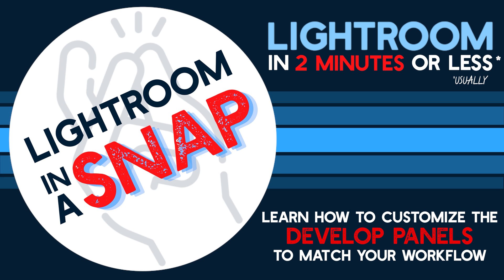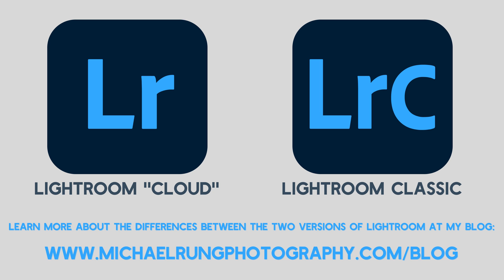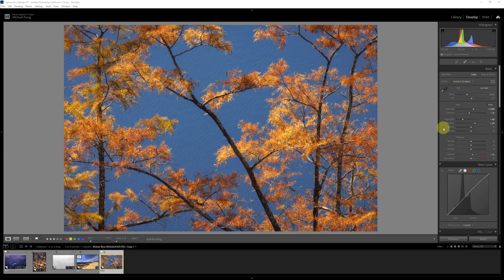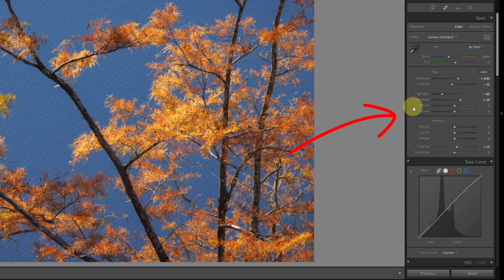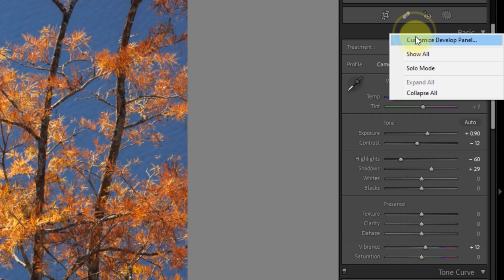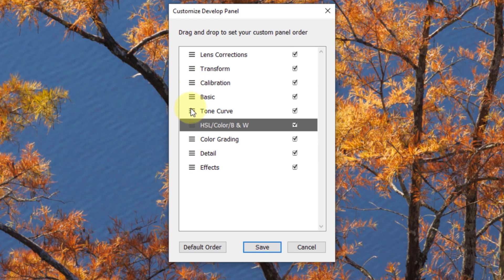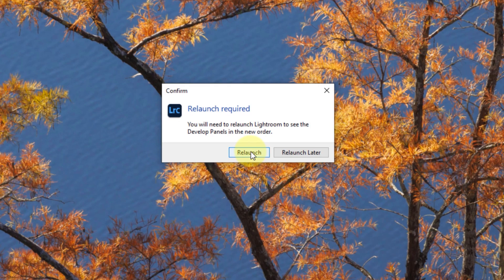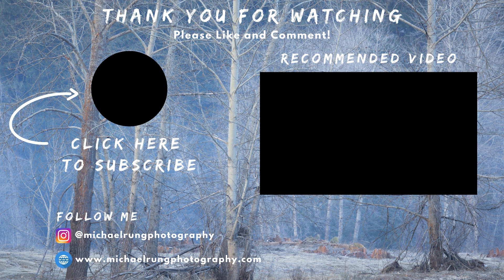CUSTOMIZE your Develop Panels: Lightroom in a Snap #01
Learn how to easily customize the layout of your Develop panels in Lightroom Classic in this first episode of my newly reimagined Lightroom in a Snap series.

In this new and improved version of Lightroom in a Snap, I'll be covering both versions: the newer cloud-based app and the more robust Lightroom Classic. If you're not familiar with the differences between the two desktop apps, be sure to check out my blog post where I provide an in-depth comparison to help you chose which version is right for you.

Whether you're looking for Lightroom tutorials for beginners or are already comfortable with using one or both Lightroom apps, my goal is to provide Lightroom tips and tricks that will be useful for everyone.

🔴 OTHER INFORMATION 🔴
PROUD MEMBER OF THE NATURE FIRST ALLIANCE